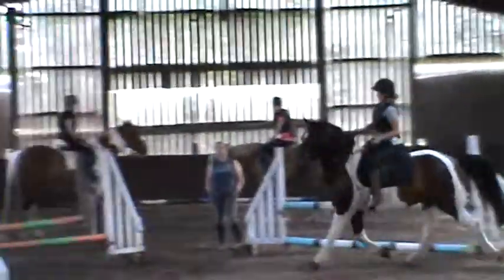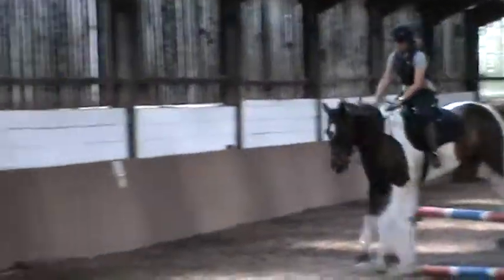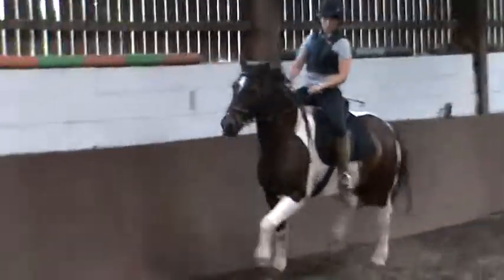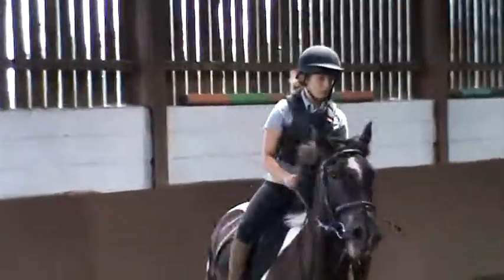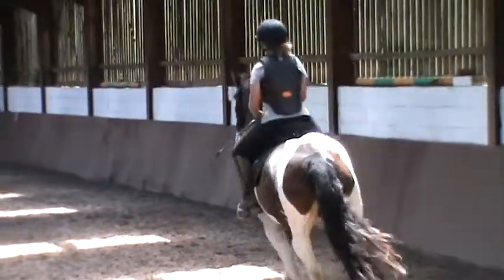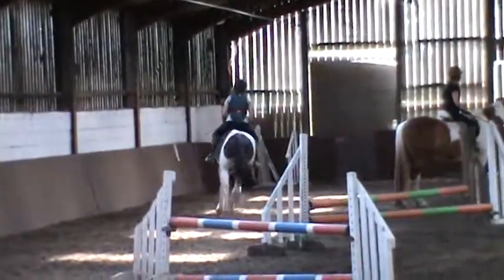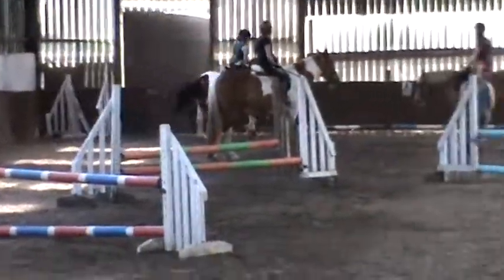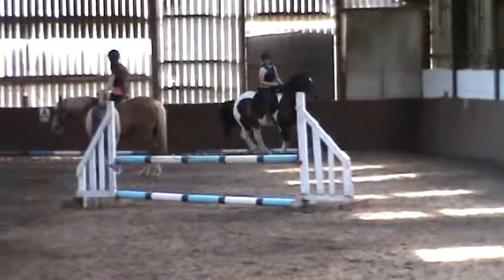Kat Burton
Show Jumping Lessons 14 June 2014